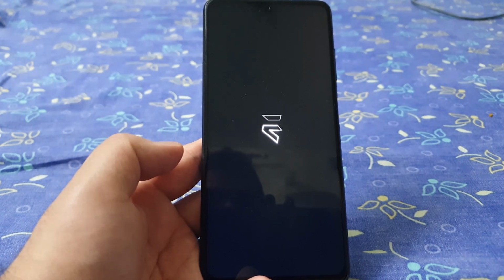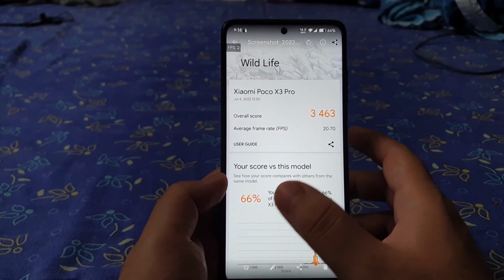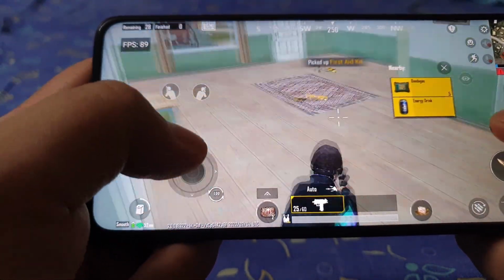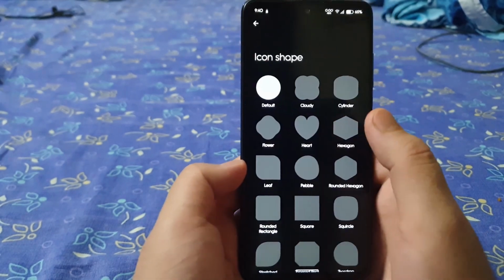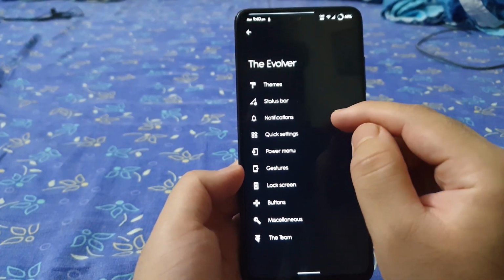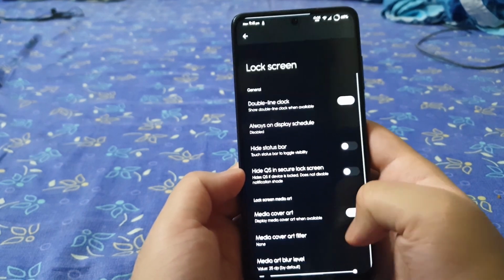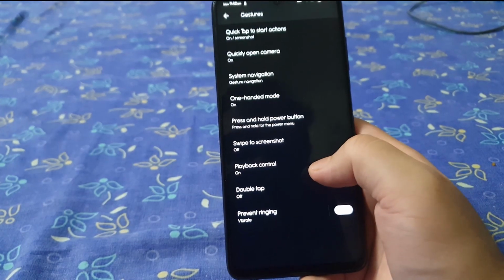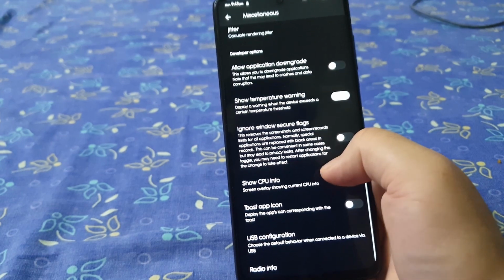Evolution X ROM | Pixel on Steroids| Benchmarks | 90FPS PUBG | Poco X3 Pro | Android 12L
In this video, I will show you the features of Evolution X  ROM on a Poco X3 Pro. This ROM has inbuilt Google Apps.

Timestamps:

0:00 Intro, Build Info, About & System
0:11 Stock Launcher, Wallpapers and Style Options
0:30 DRM info, Benchmarks- Wildlife, Geekbench
0:52 90FPS PUBG Gameplay
1:46 The Evolver/ Additional Custom settings
5:25 Conclusion and Display Settings, Ambient Display